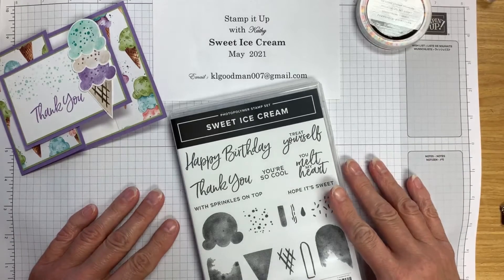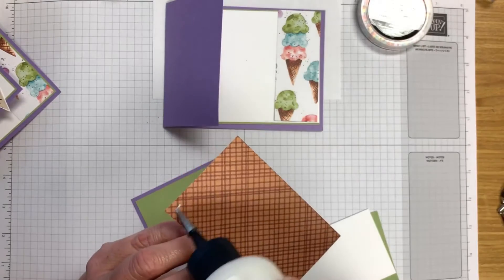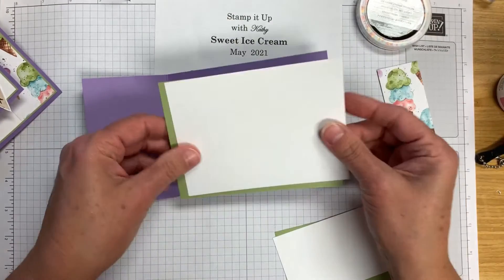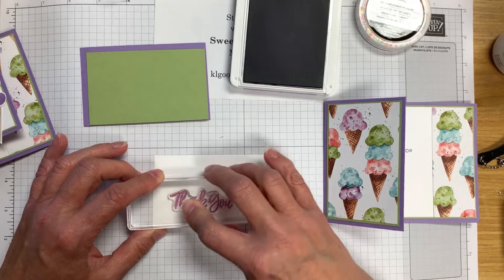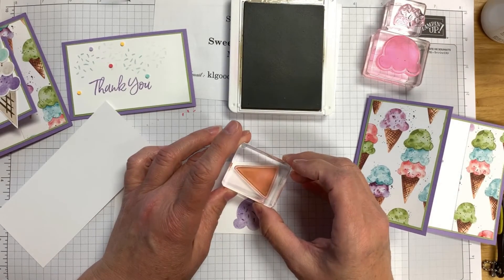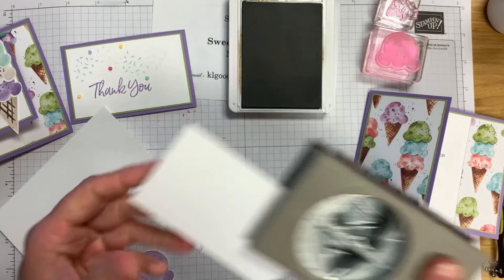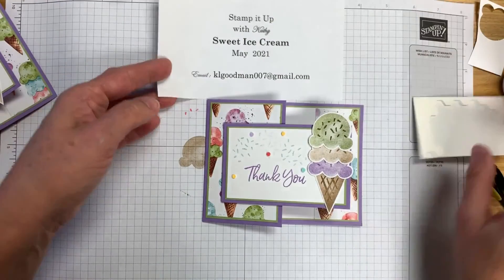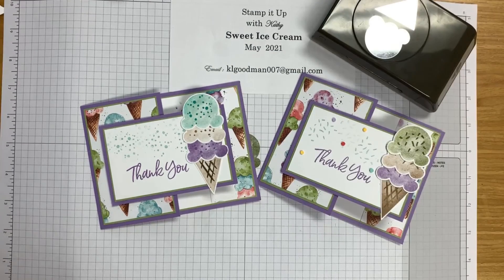Sweet Ice Cream Thank You Card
Thank you card made with the following Stampin' Up! products:
Sweet Ice Cream stamp set & punch
Highland heather, old olive, & basic white cardstock
Ice Cream Corner sprinkles
Ink: Highland heather, old olive, crumb cake, pool party, and Soft Suede